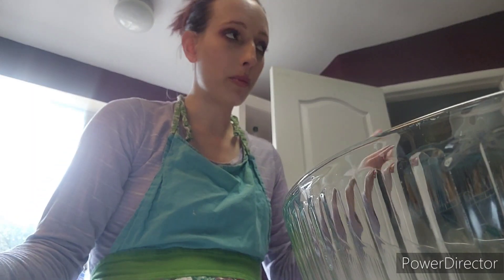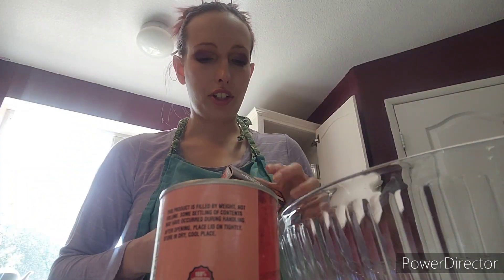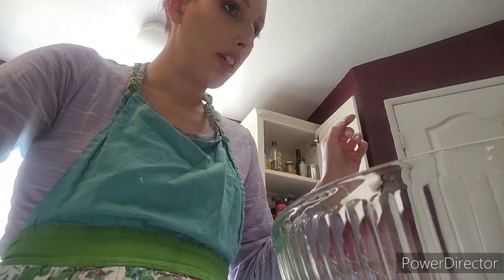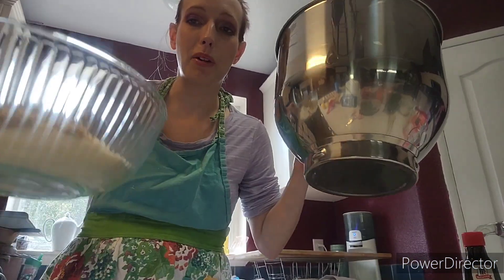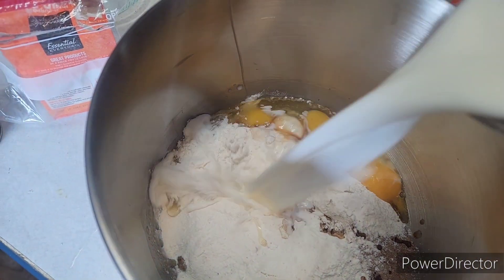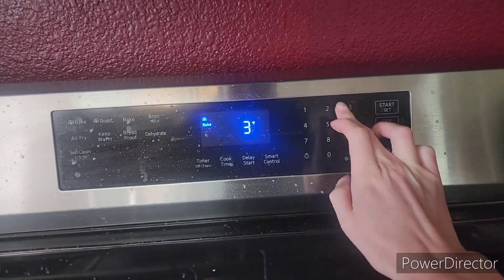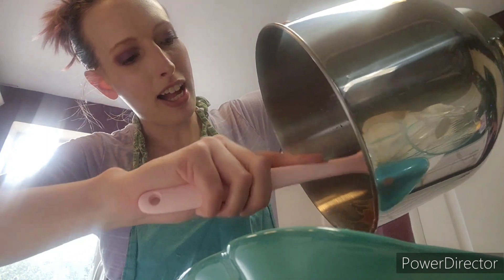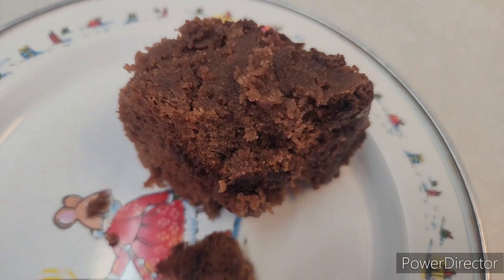This May Fail, But It Will Be Fun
Watch my non cooking self try to master a dessert that I'm trying to put together.

I do videos on beauty and lifestyle. My goal on this platform is to share my love for beauty as well as my love for Jesus Christ as my Lord and Savior.